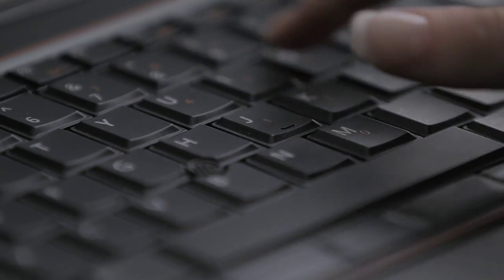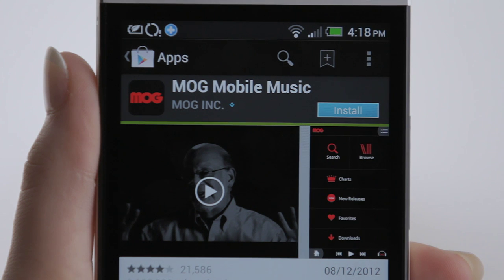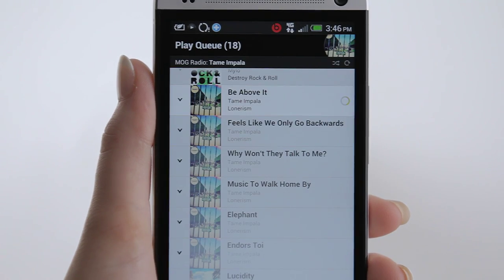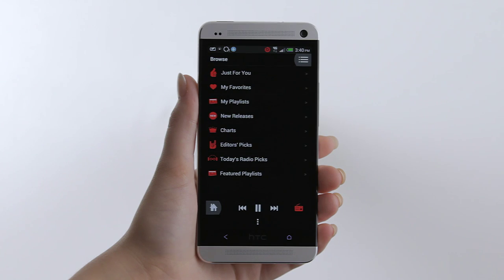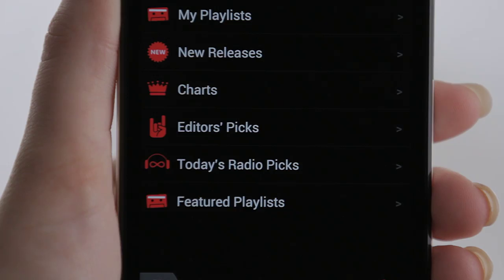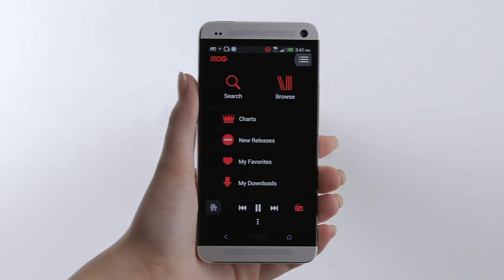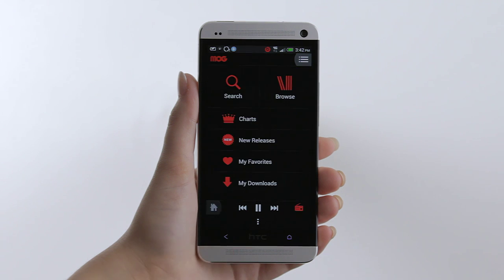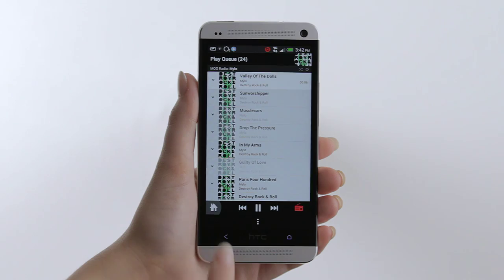Getting Started with MOG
It's so easy to get started on MOG and have access over 16 million songs! Create playlists, listen to tracks and albums, view recommendations and even celebrity playlists from your favourite artists.